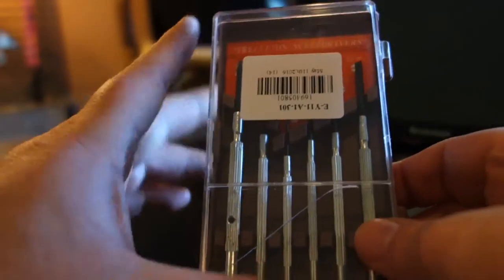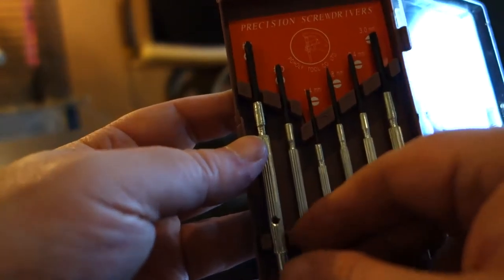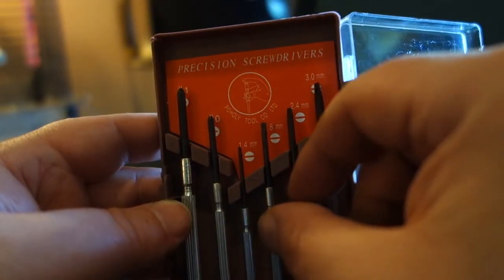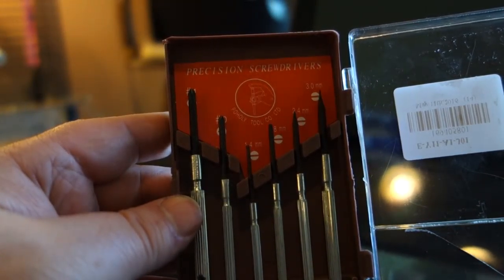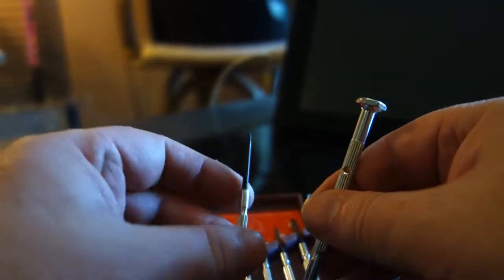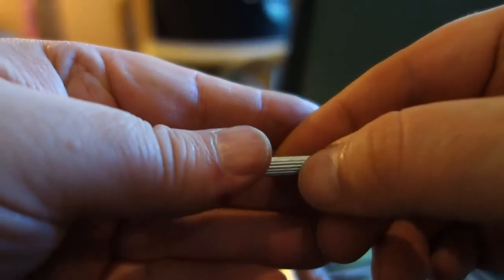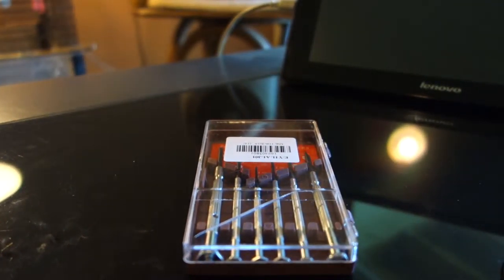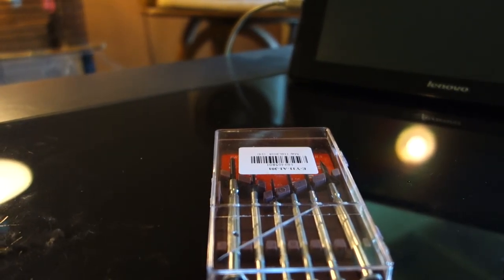POHOLY KD 1200 6 in 1 Screwdriver Kit SILVER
cheap $3.00 small screwdriver kit, a must have for any home.